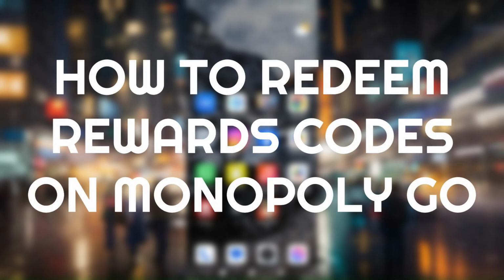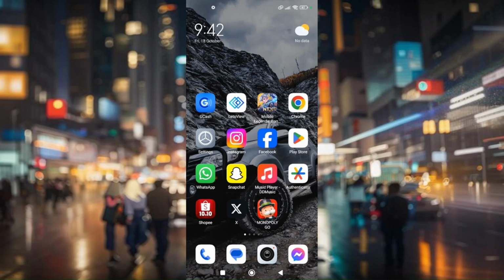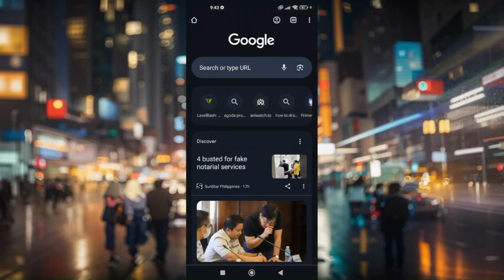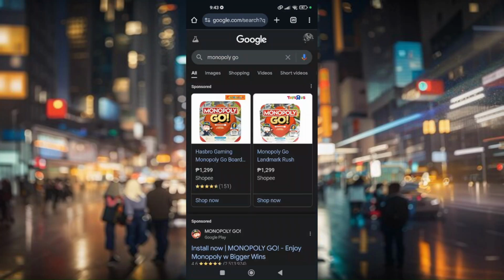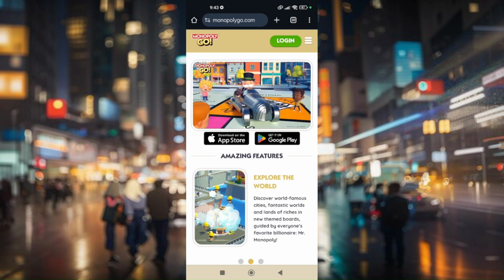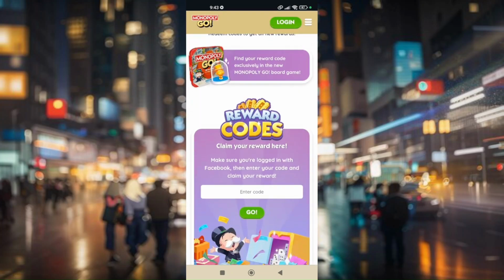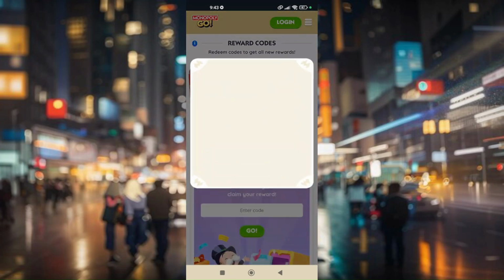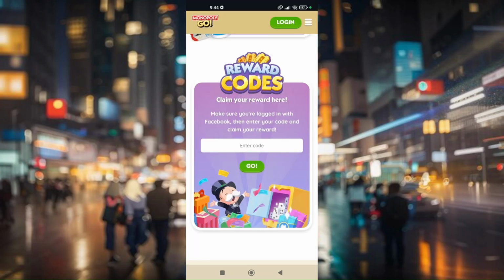HOW TO REDEEM REWARDS CODES ON MONOPOLY GO 2026! (WORKING!)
In this video, I am going to show you how to redeem rewards codes on Monopoly GO in 2026. This working method will help you unlock rewards, bonuses, and exclusive in-game items by entering the latest Monopoly GO codes. Follow this step-by-step guide to make sure you redeem your codes correctly and get the most out of your Monopoly GO experience in 2026.

0:00 INTRO
0:10 REDEEM REWARDS CODES MONOPOLY GO